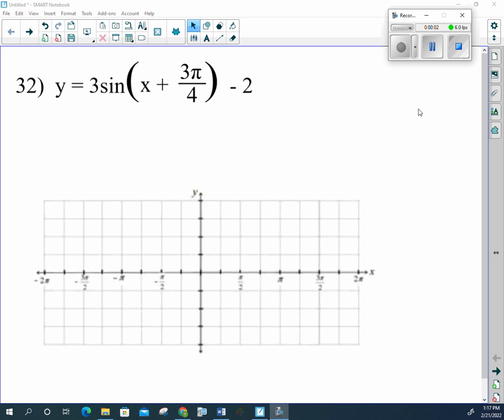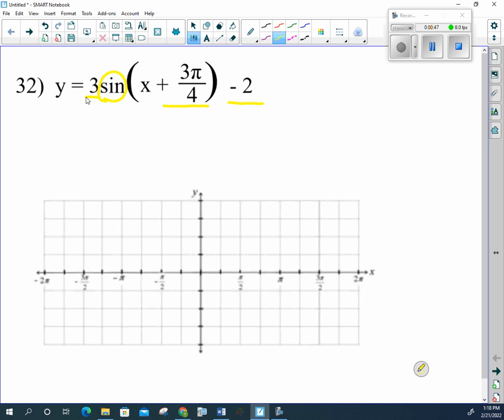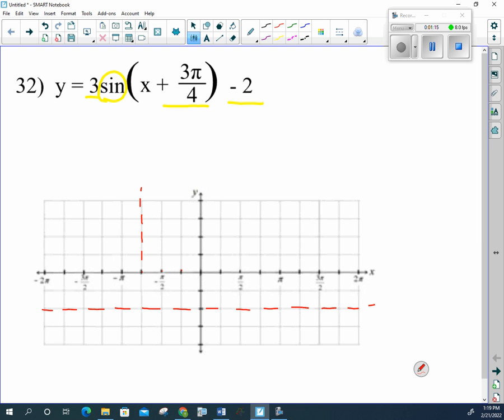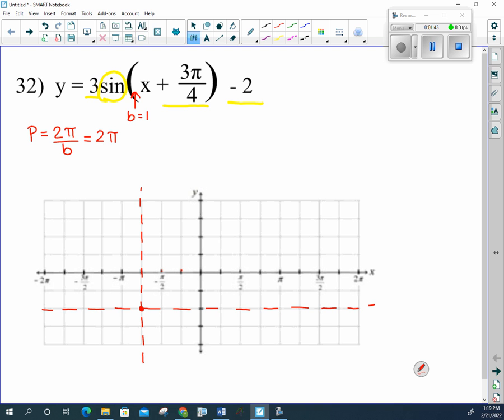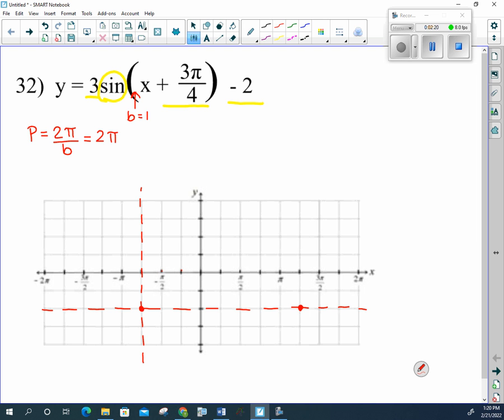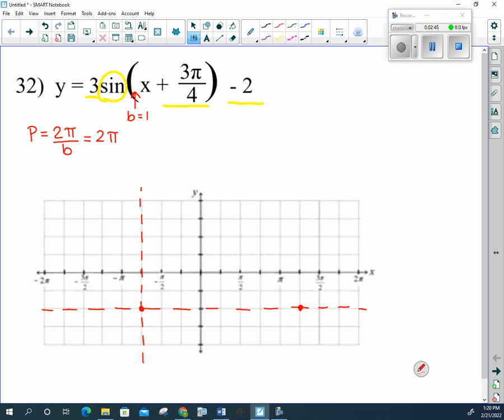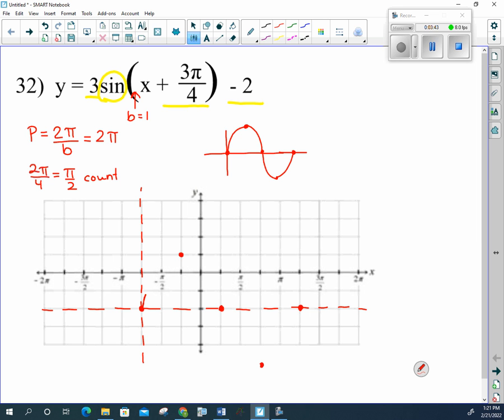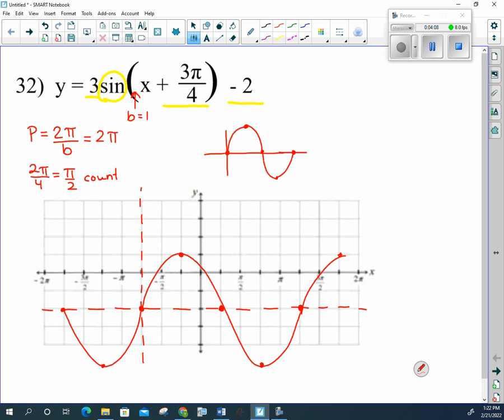HM2 9 6 #32